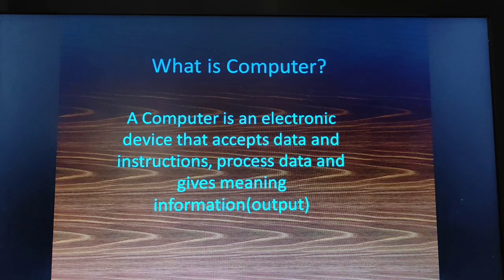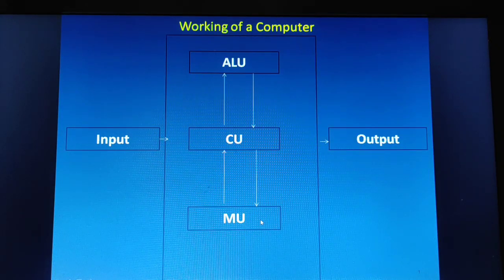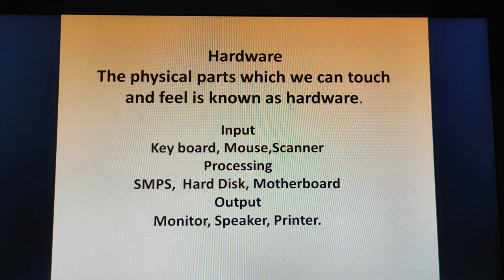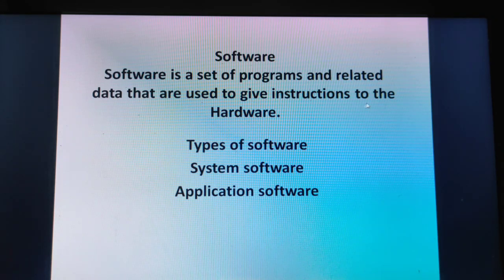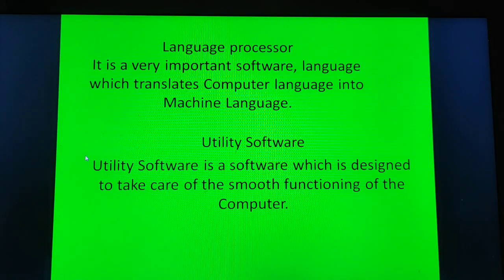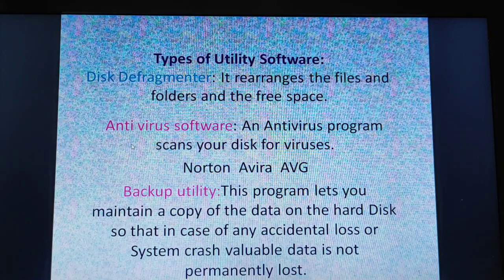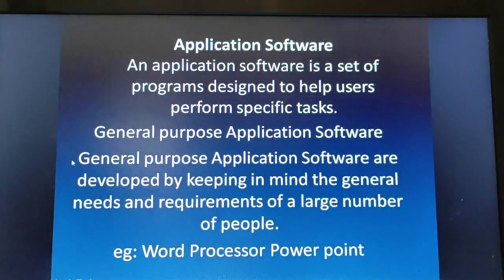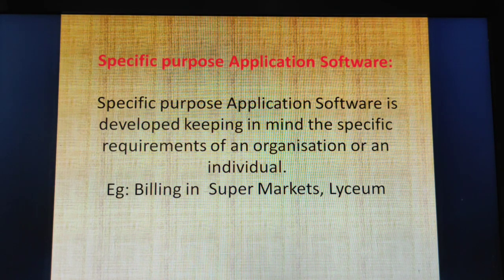Components of Computer